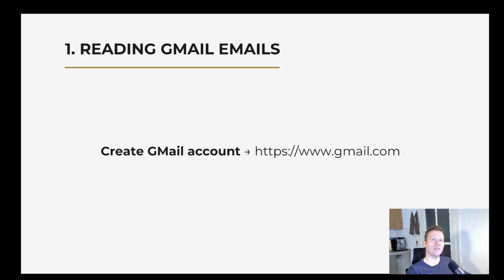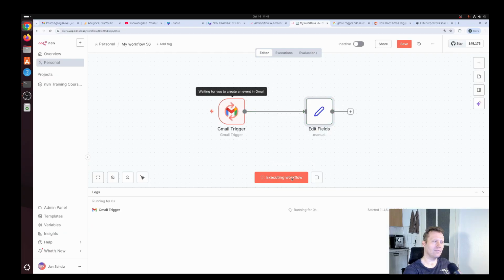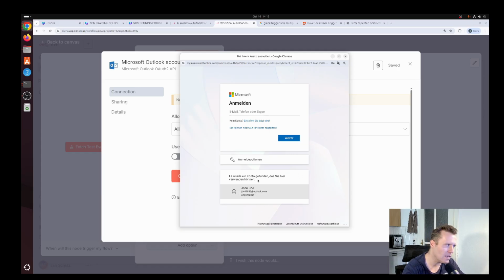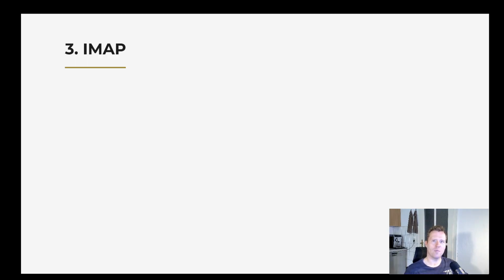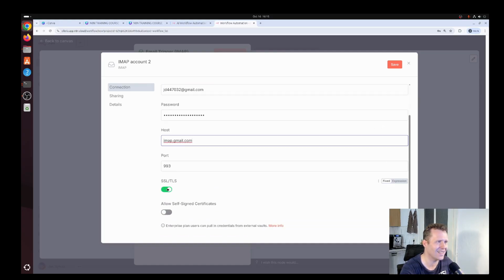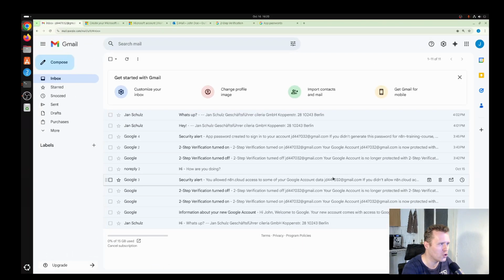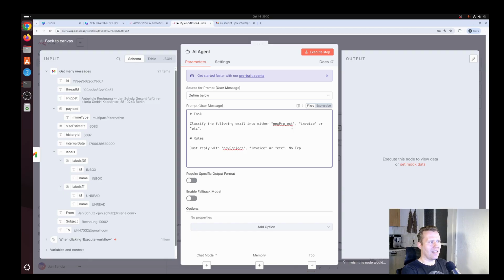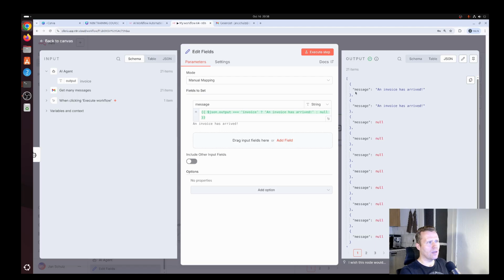Reading Emails with n8n: Automate Your Inbox!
✉️ N8n Tutorial Part 11 – Read Emails (Gmail, Outlook, IMAP) + AI Classification

Welcome to Part 11 of my N8n Training Course!
In this lesson you’ll learn how to receive and process emails in N8n from Gmail, Microsoft Outlook, and any IMAP provider. We’ll extract fields (From, Subject), handle read/unread logic, and finish with a task where an AI Agent classifies emails as “new project”, “invoice”, or “etc.” and routes a message accordingly.

📥 Gmail → On Message Received (connect & fetch test emails)

📥 Outlook → On Message Received (connect & fetch test emails)

🌐 IMAP Email Trigger for any provider (Gmail via app password, private servers, etc.)

✅ Mark-as-read strategies: filter unread only, then mark as read (Gmail/Outlook actions vs. IMAP built-in option)

🧾 Extracting From and Subject with Set nodes

🧠 AI Agent classification (prompting to output only: new project | invoice | etc.)

🔁 Process many emails at once (Get Many / per-item classification)

⏱ Chapters

0:00 Intro & Goals
0:45 Gmail Setup & Trigger (connect account, fetch test event)
3:10 Extract From/Subject + avoid duplicates (Unread filter)
4:45 Mark message as read (Gmail action node with id)
6:30 Outlook Setup & Trigger (connect account)
8:05 Extract From/Subject + Unread filter + Update Message → isRead = true
10:30 IMAP Email Trigger (host, port, SSL, user; Gmail app password)
12:30 IMAP mark-as-read inside the trigger (server-side difference)
14:10 Build: Set node to shape output (From, Subject)
15:30 Task Brief: Manual Trigger → Read many emails → AI classify → conditional message
17:30 Solution Walkthrough (Agent prompt, output handling in Set node)

🧩 Practice Task (from the video)

Goal: Read many emails and classify them with an AI Agent.

Manual Trigger

Gmail → Get Many Messages (or Outlook equivalent)

AI Agent (OpenAI Chat Model):

Prompt (Define Below):

# Task: Classify the following email as "new project", "invoice", or "etc".

# Rules: Reply with one of: new project | invoice | etc (no explanation)

Subject: {{$json.subject}}

Body: {{$json.snippet}}

Set node → create message:

Expression:

{{$json.output === "invoice" ? "An invoice has arrived" : null}}

Run the workflow → Invoices produce the message; others return null.

💡 Tips & Notes

Gmail/Outlook triggers: use Unread filter and then mark message as read to avoid reprocessing.

IMAP: with Gmail, enable 2-Step Verification and create an app password; IMAP host imap.gmail.com, port 993, SSL on.

IMAP vs Gmail/Outlook: IMAP can change read-status on the server directly from the trigger.

Use Execute Step to preview input data (from, subject, snippet, id).

Keep your API keys & credentials secure; don’t hardcode secrets in prompts.

Short, hands-on lessons with:
✅ Clear explanations
✅ Practical tasks + solutions
✅ Real N8n patterns (branching, loops, agents, data, webhooks, email)

Perfect for:
💡 N8n beginners & builders
💡 Developers wiring email → automation flows
💡 Low/No-Code teams centralizing inbound comms

👨‍💻 About Me

I’m Jan Schulz — AI Engineer, Full-Stack Developer & Teacher (ex-DCI Berlin).
Creator of React Architect AI and Summify.news.

📧 Contact via my website.

📚 Keep Learning

Part 1–10 cover workflows, nodes, JS basics, branching, parallelization, looping, LLMs, AI Agents, Data Tables, and Webhooks.